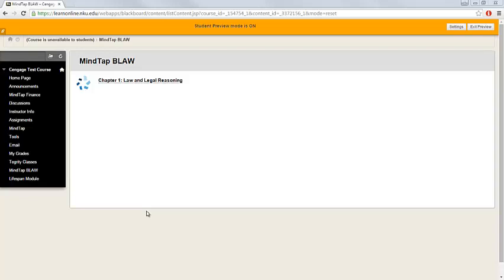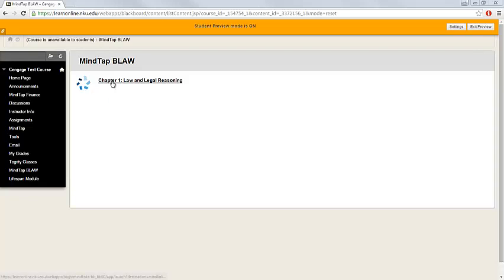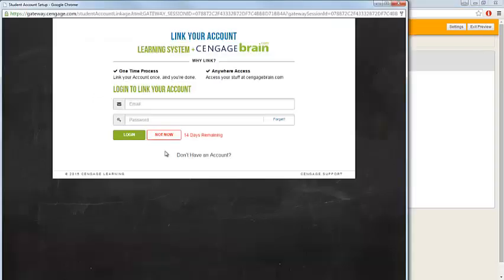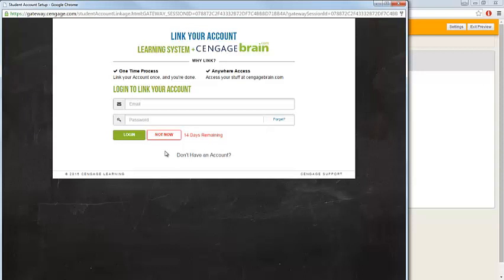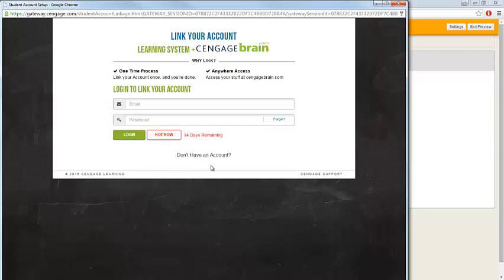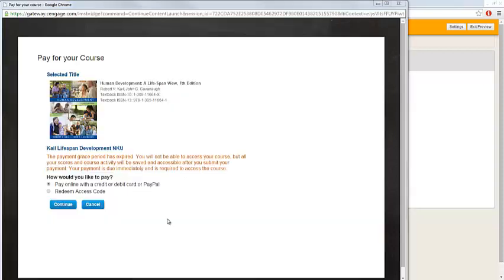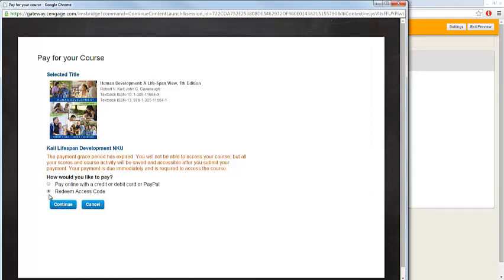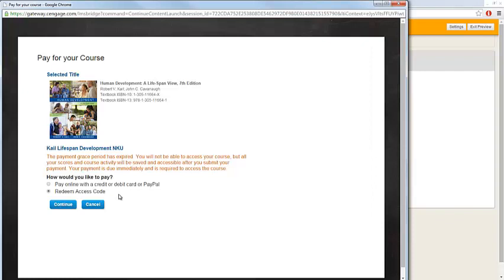NKU - Registering Your MindTap Access Code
This video will demonstrate the process of accessing MindTap and entering your access code.